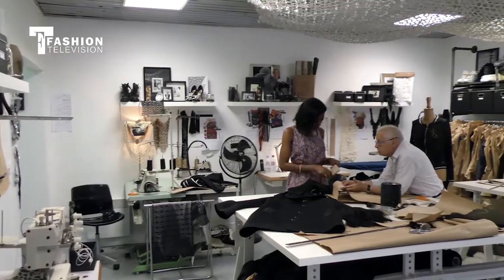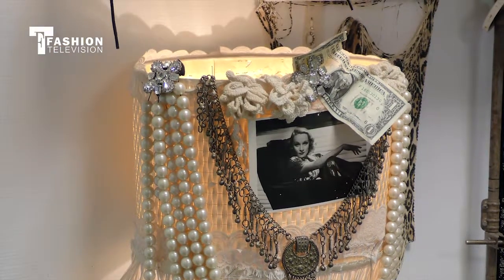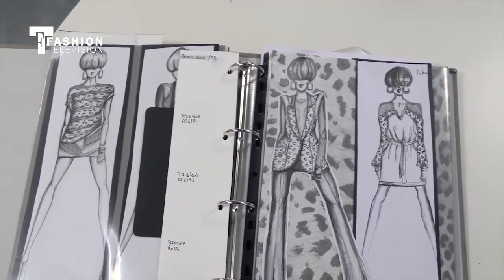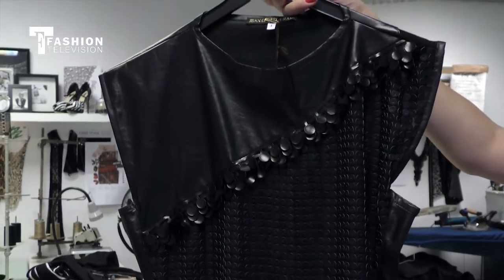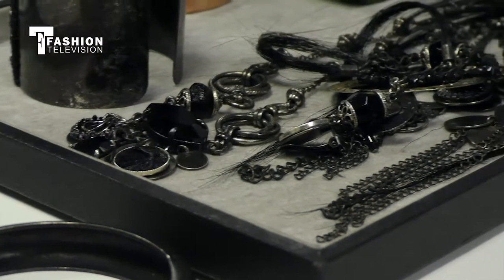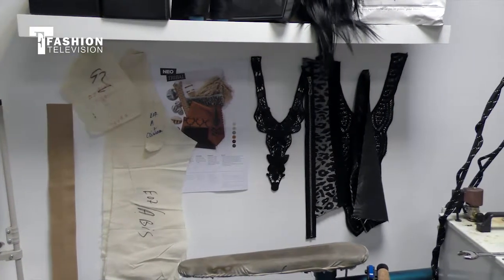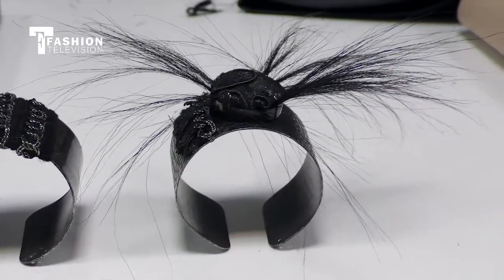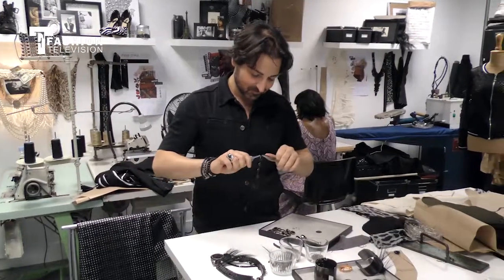JEAN DANIEL BRAMI Clothing and Jewellery Atelier Paris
Category: Tendencies What's Haute

Know what's haute as Fashion Television takes you to Jean Daniel Brami Clothing and Jewellery Atelier in Paris. They featured special interview from designer Jean Daniel Brami for the update of the next collection. Some of the collection include jumpsuits, dresses and jacket. He also worked in the decoration and costume jewellery. Take a look at the amazing Jean Daniel Brami Clothing and Jewellery Atelier here on Fashion Television!

"Clothing and Jewellery Atelier Paris"
"JEAN DANIEL BRAMI Collection"
"Jean Daniel Brami"
"Fashion Television"